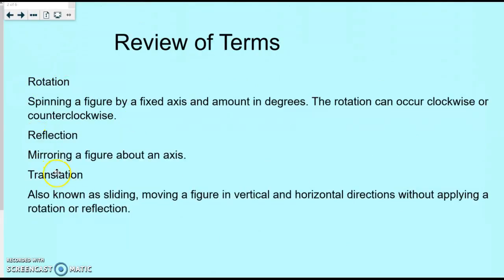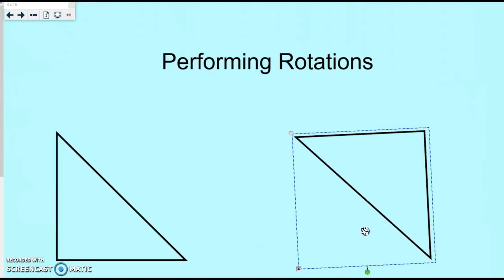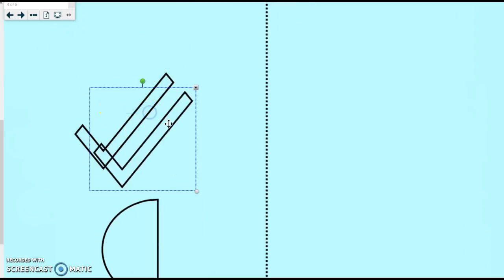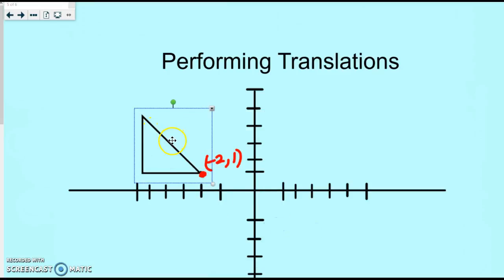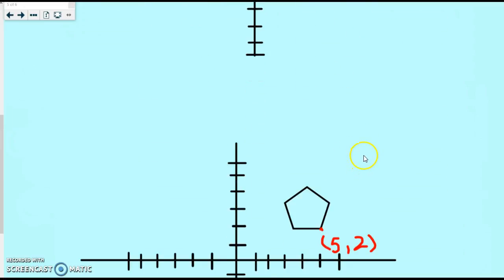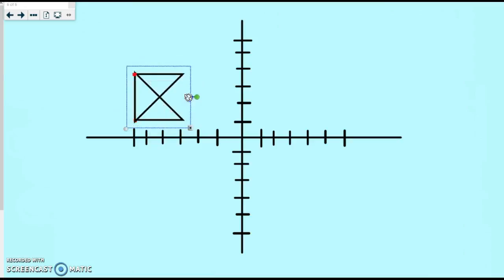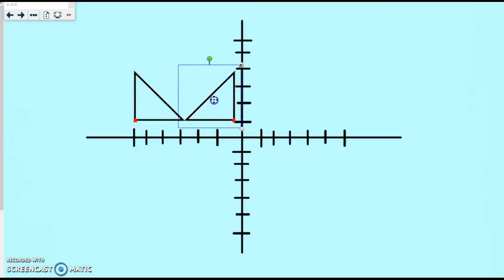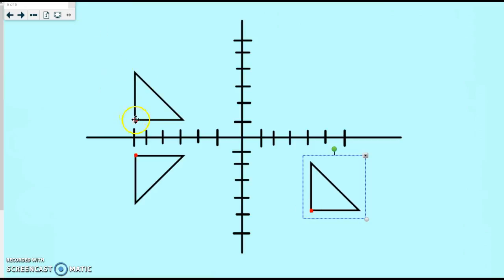Rotations, Reflections, and Translations